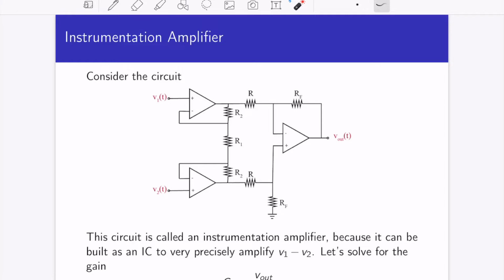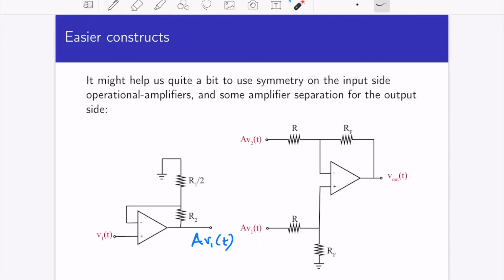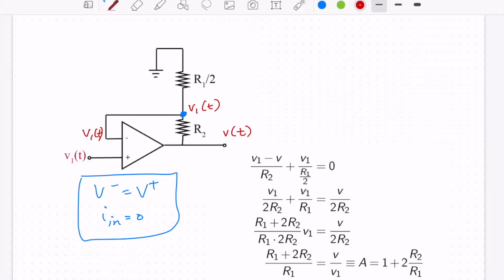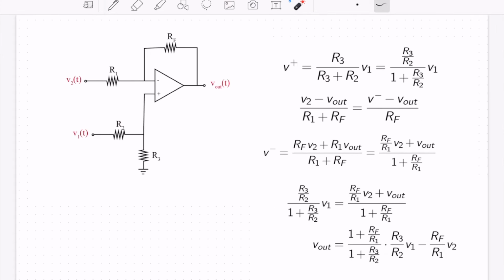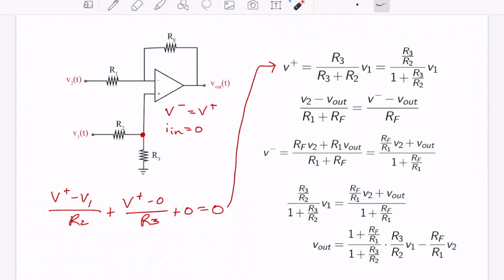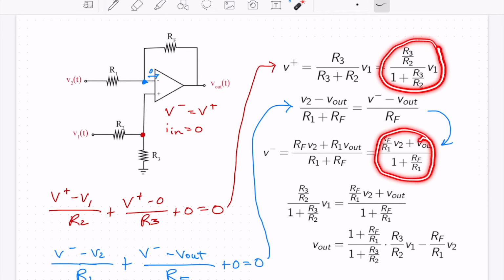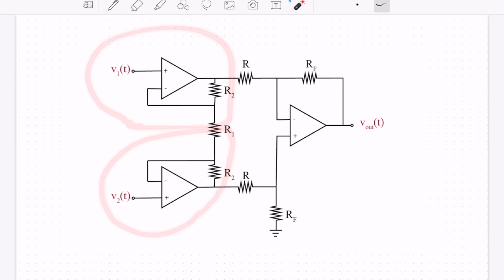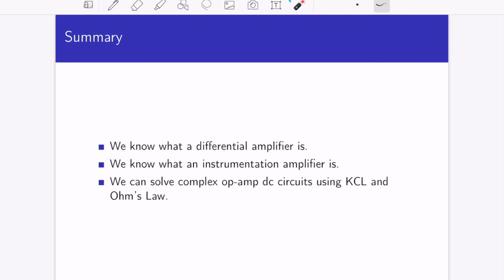Instrumentation Amplifier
Analysis of an instrumentation amplifier